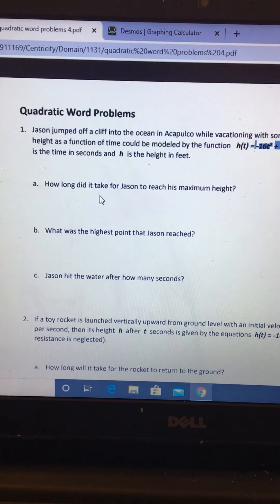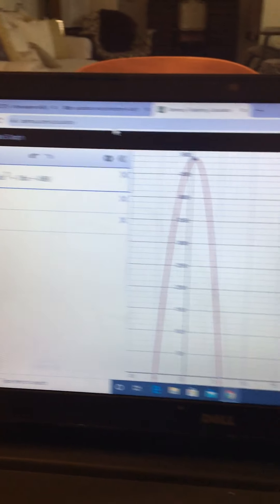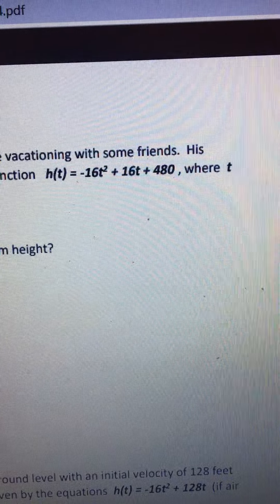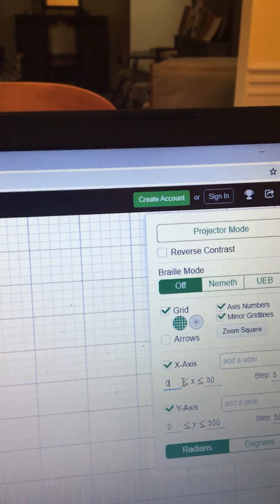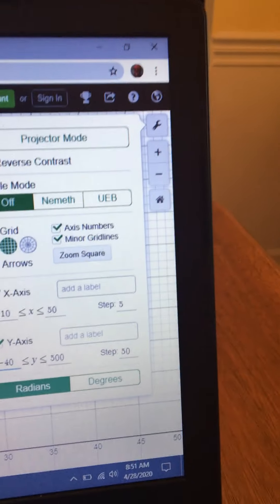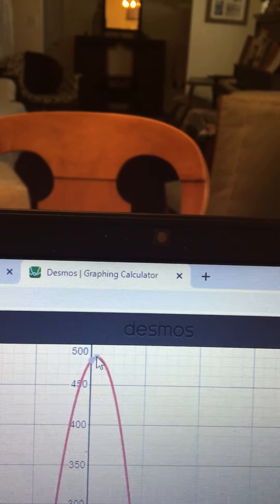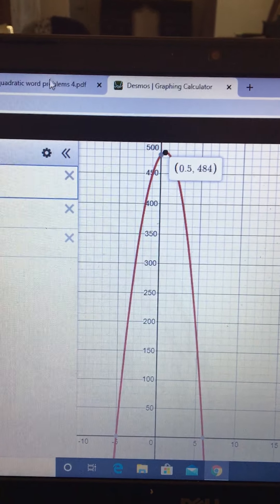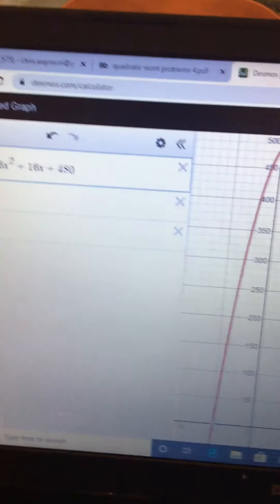Projectile Motion Graph analysis